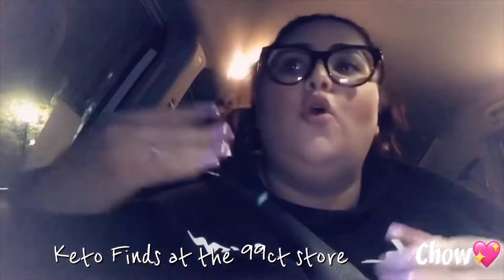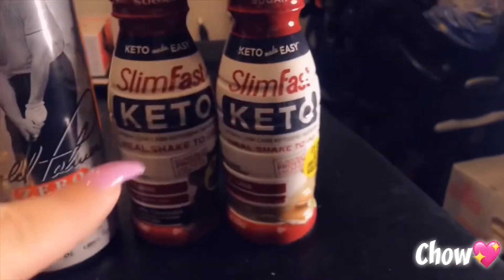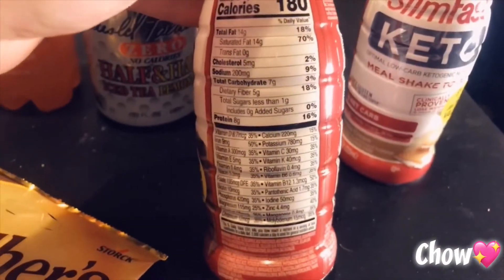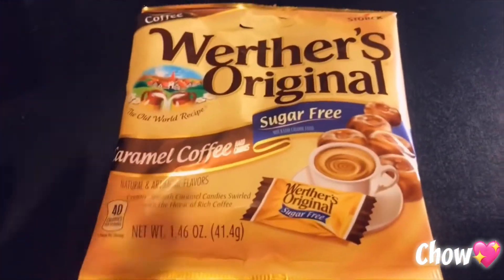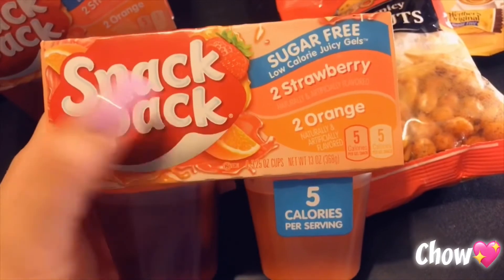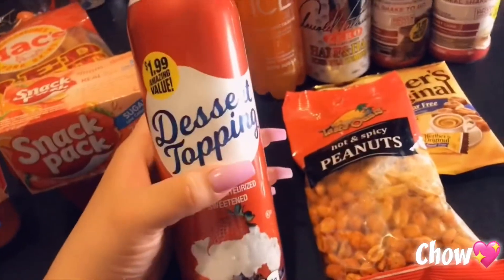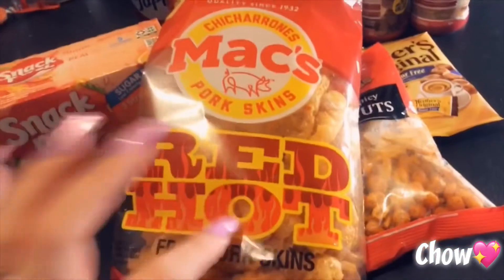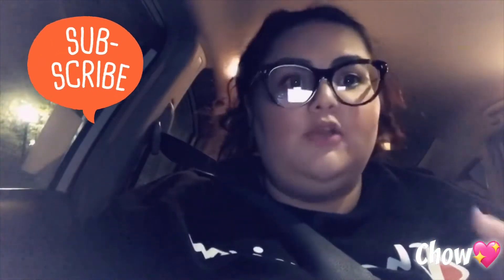✅ Cheap Keto Snacks| Must Watch! | What you can find at the 99ct Store!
Today I am bringing you a really exciting Video! I spontaneously decided to go to the 99ct store and see what i find “keto options “ on a budget!  This is a Must Watch!

If you guys have any suggestions feel free to let me know 😘